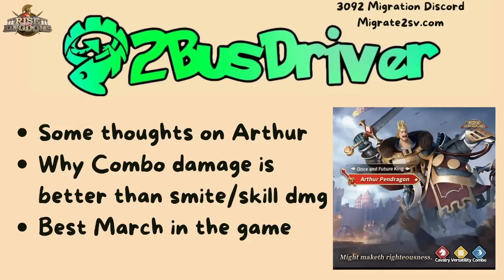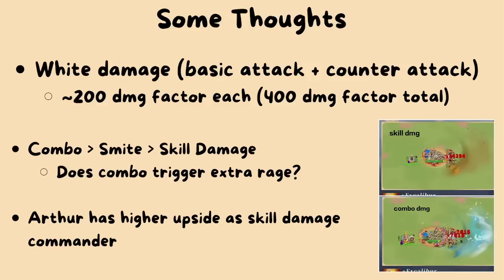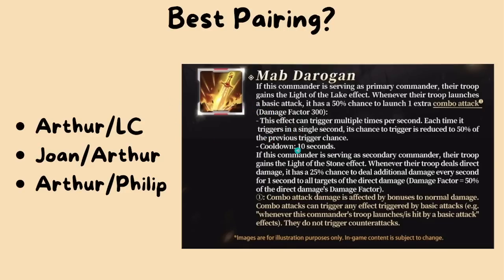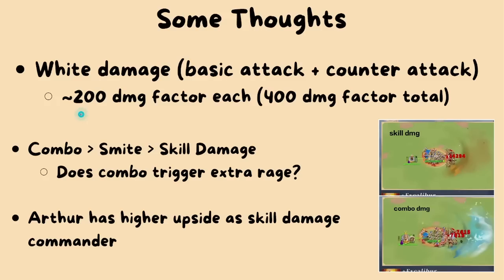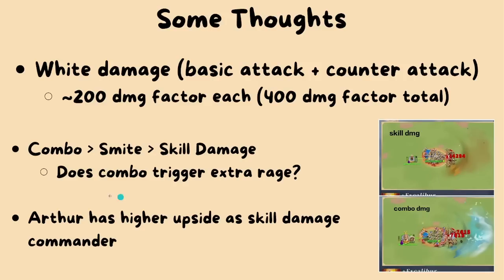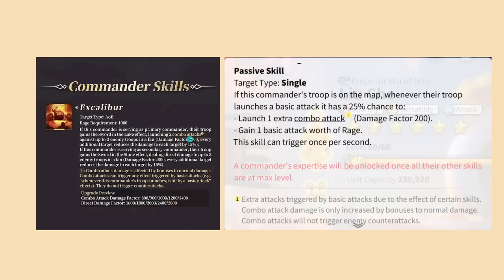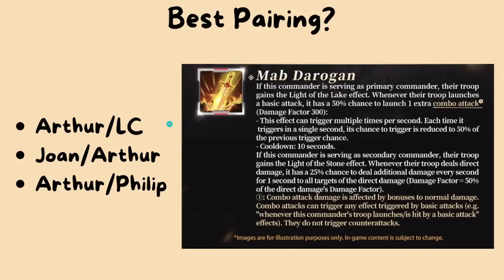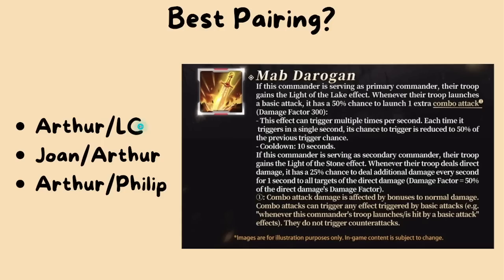Some Thoughts on Arthur, Combo Attack and the best march in the game [Rise of Kingdoms]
Please send inquiries and questions to my discord:

92Busdriver

If you are interested in mentoring...

Pricing:
Private mentoring: $130/session
Public mentoring (live stream or made into youtube video): $50/session